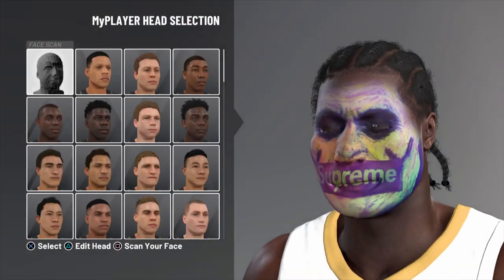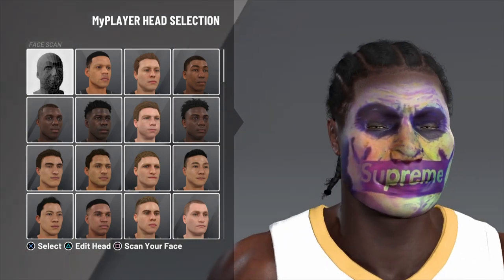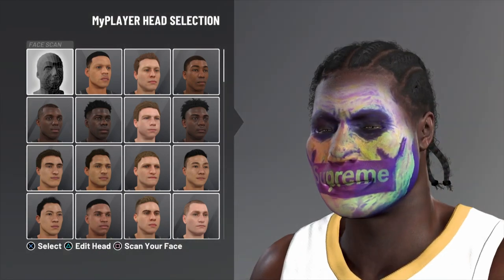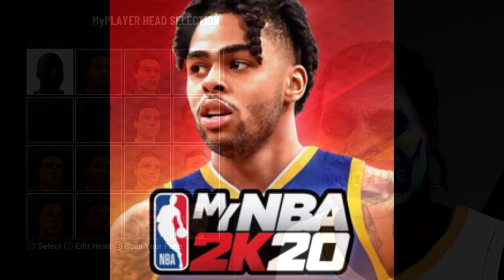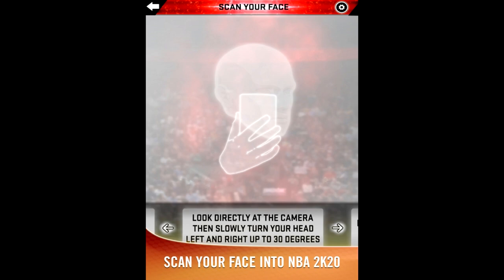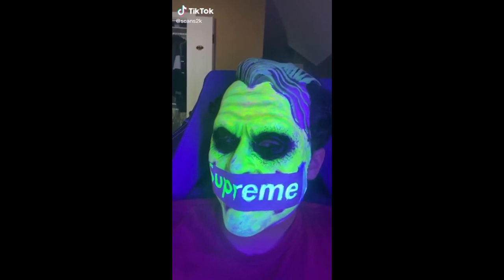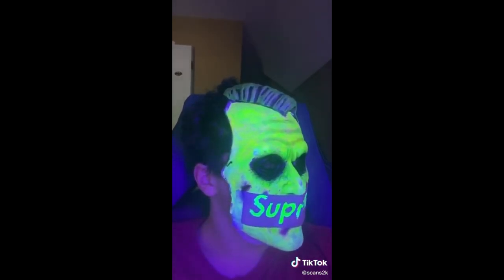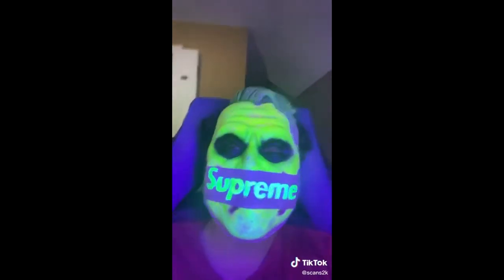HOW TO GET SUPREME FACESCAN AND ANY OTHER FACE SCAN + DOLL FACE + CLOWN + AND MORE! TUTORAL NBA2K20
CHECK MY INSTAGRAM OUT : @ig.Trell